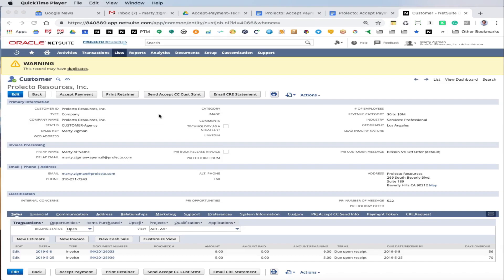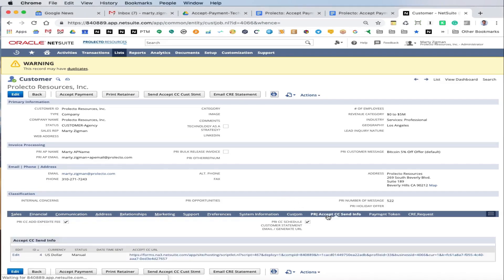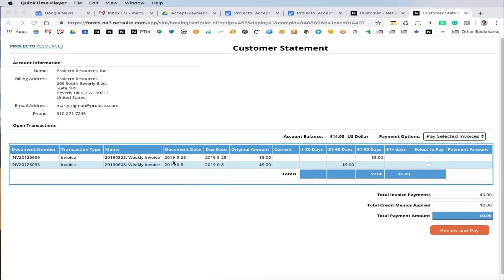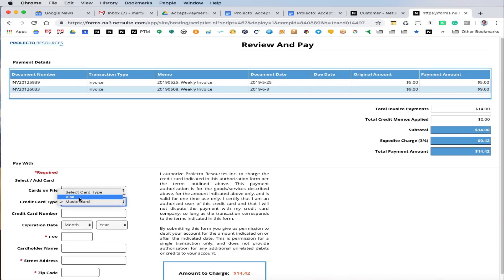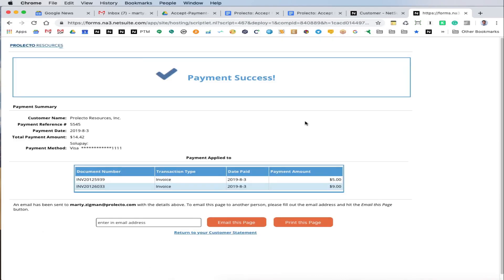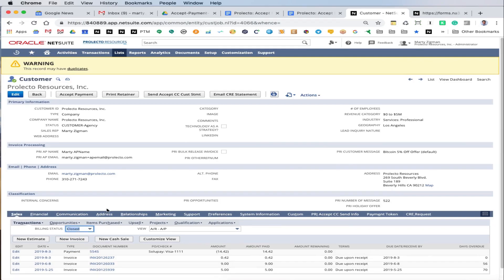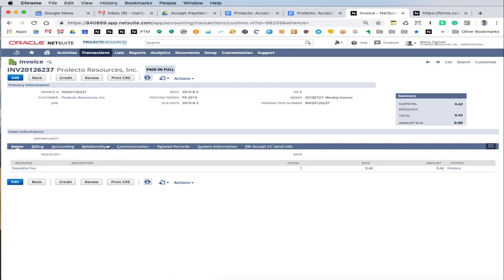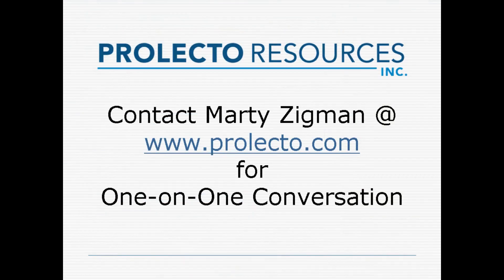NetSuite Credit Card Statement with Convenience Charge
Learn how you can accept NetSuite Credit Cards and add a convenience (surcharges).